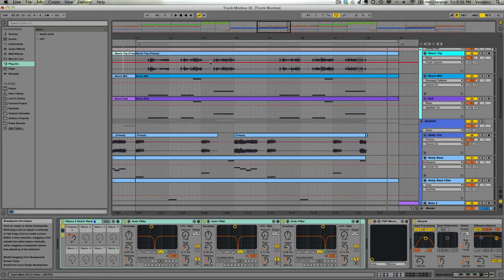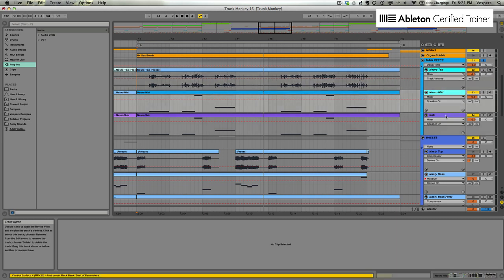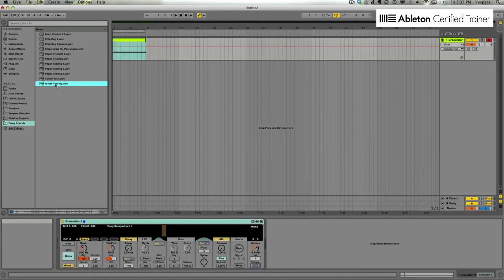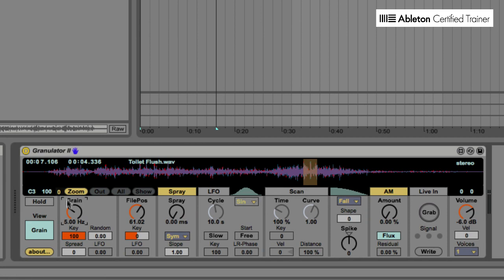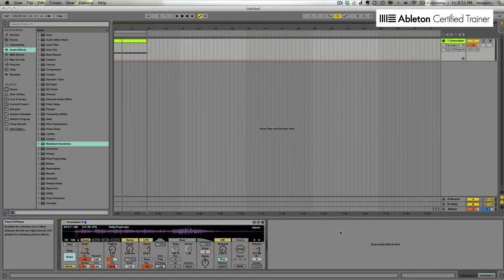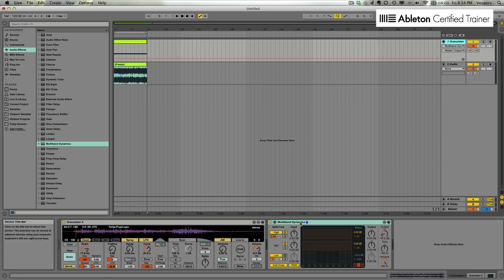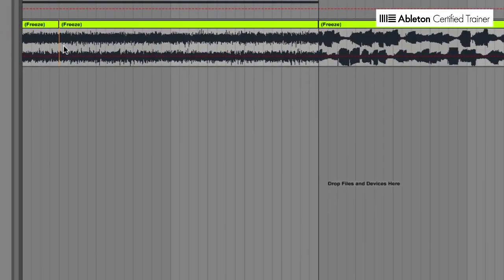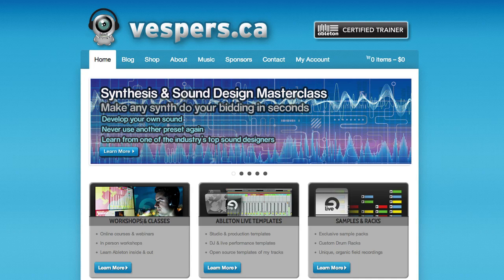Granular Synthesis Bass Layers with Foley Sounds (FREE Sample Pack Download)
In this tutorial we cover how to mangle foley sounds of paper crumpling and water flowing into a top bass layer using granular synthesis in Ableton Live's Granulator synth.  Granulator was designed by Robert Henke, of Monolake and is a free Max4Live instrument that you can get as an Ableton Live Pack in Live 9.